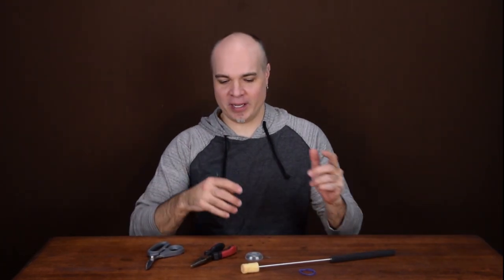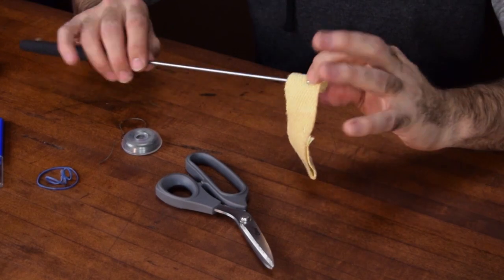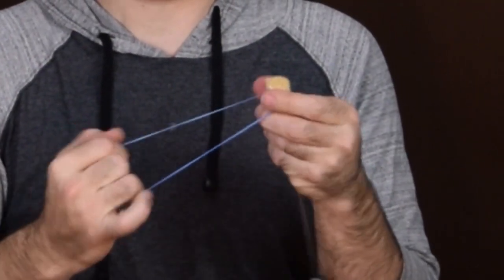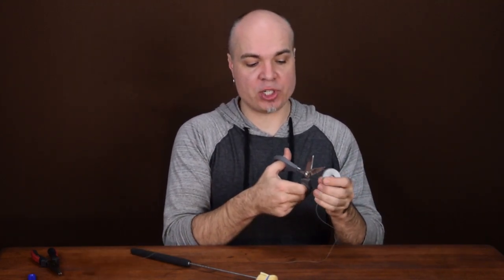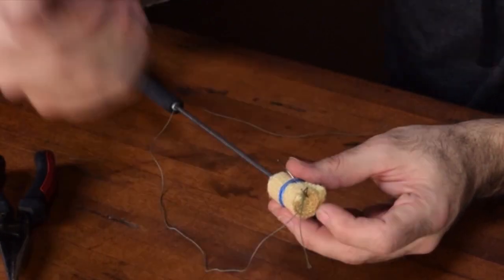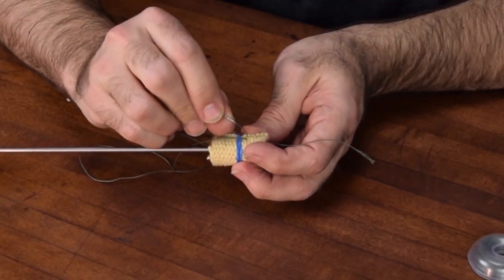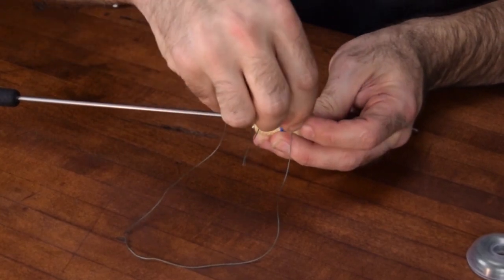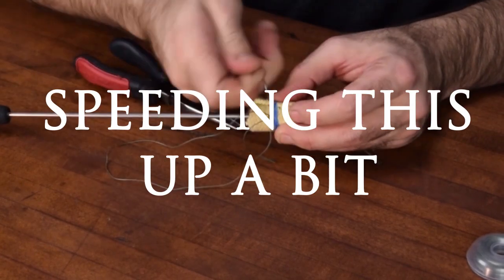How to Sew Fire Wicks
This Dark Monk instructional video, teaches the techniques and pholosophies used by Dark Monk to sew wicks. These are shown on a fire eating torch, but the same methods can be used on fire fans, staves, or any fire wicked prop.

If you are interested in our wick repair kits or want to purchase Kevlar for repairing you wicks, you can find them all

If you have questions or suggestions about this video or other videos we can do to help, please either leave them in the comments below or send us an email at